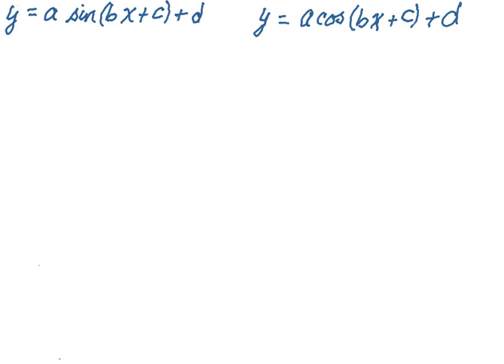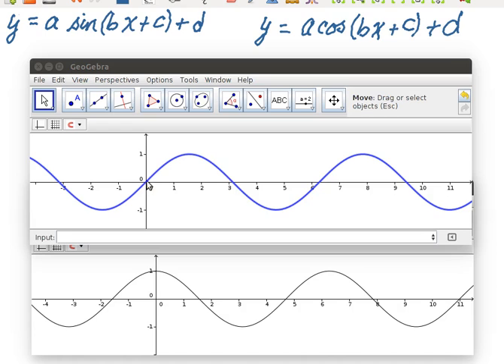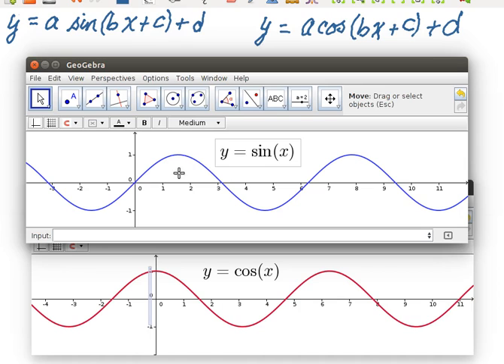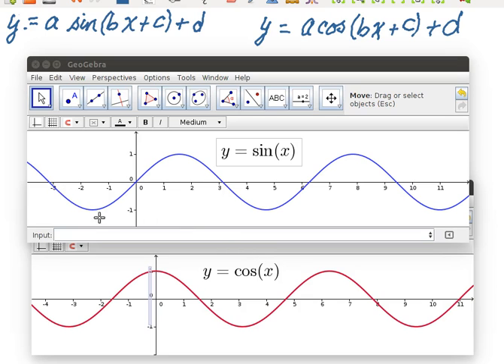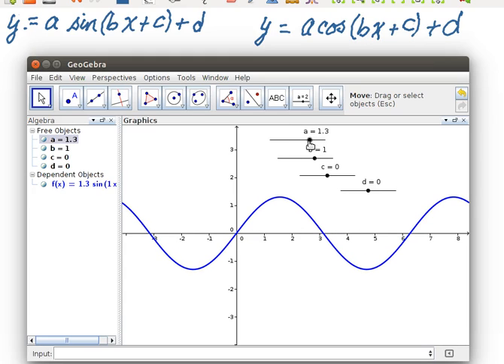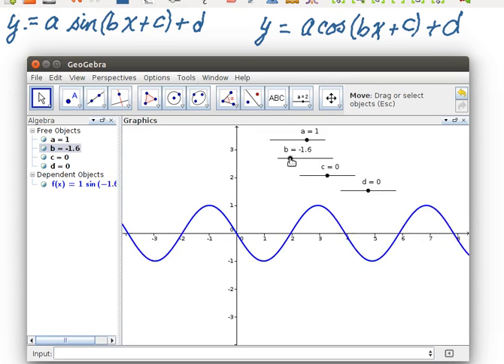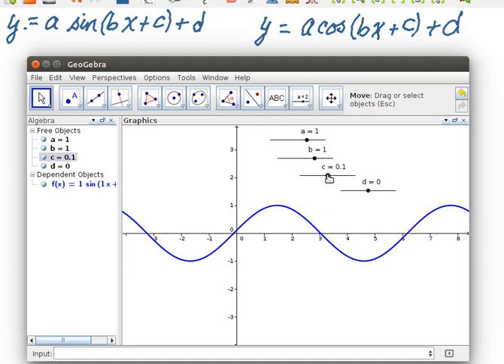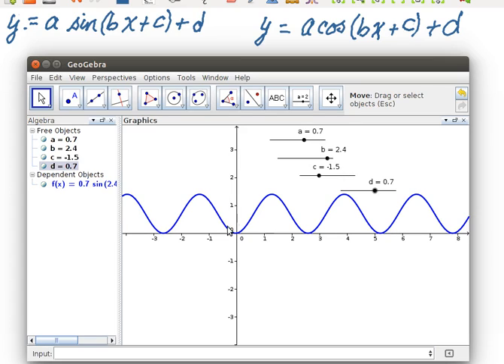SinusoidalFuntionsGraphsPrt1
Part 1 of a 4 part series on finding the equation of a sinusoidal given the graph of the function.